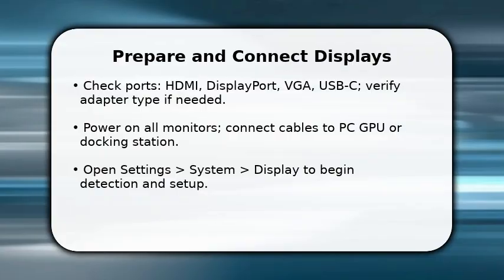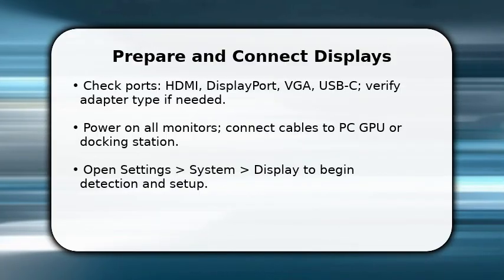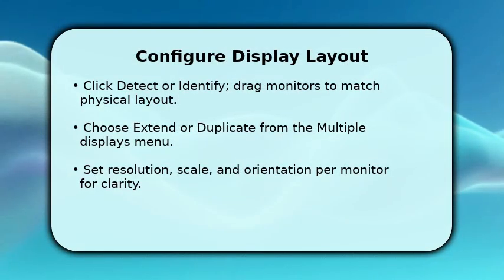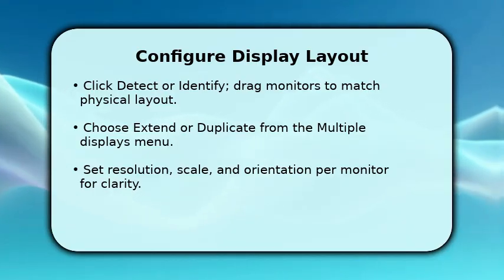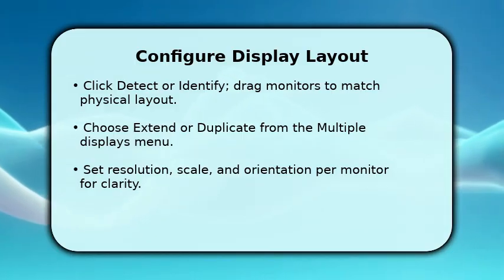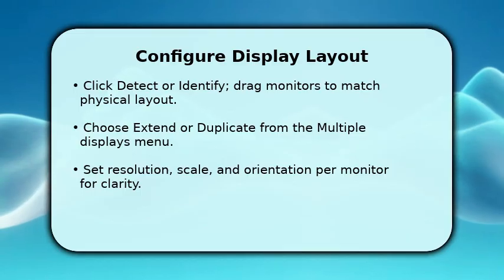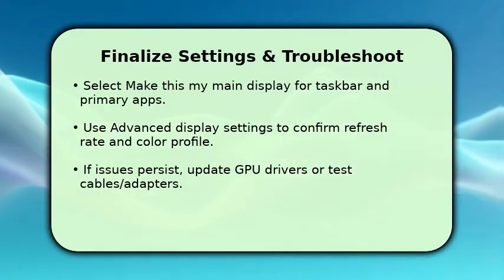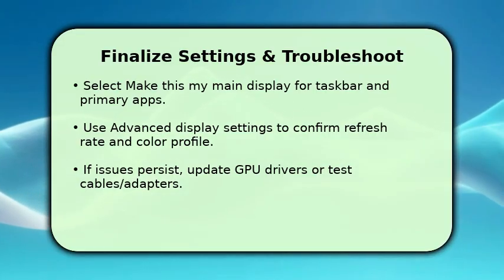How to Connect Multiple Displays Windows 10 - Step by Step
Learn the step-by-step process to connect multiple monitors on Windows 10, enhancing your productivity and multitasking capabilities. This guide covers essential settings adjustments for optimal display configuration.

connect multiple displays windows 10, multiple monitor setup W10, Windows dual monitors connect, extend desktop Windows 10, mirror screens on PC